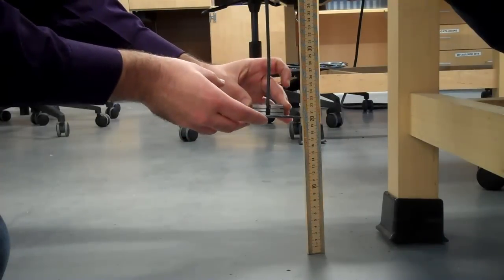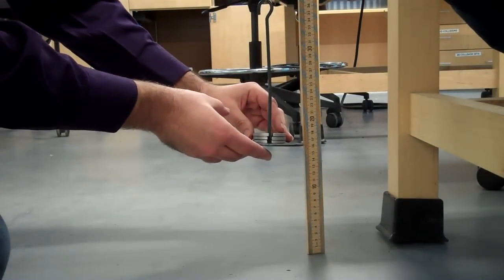Big spring short version